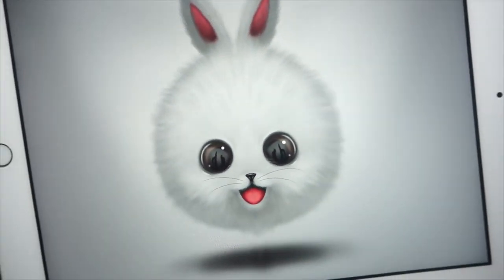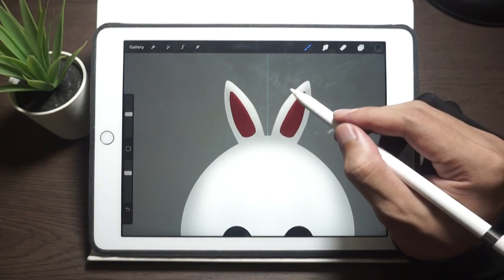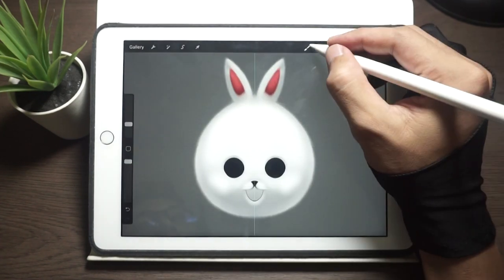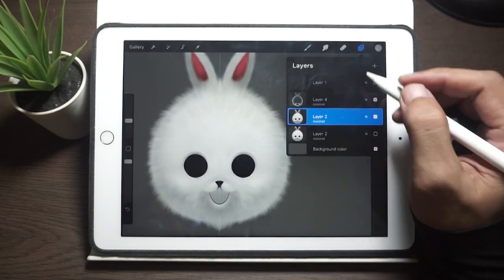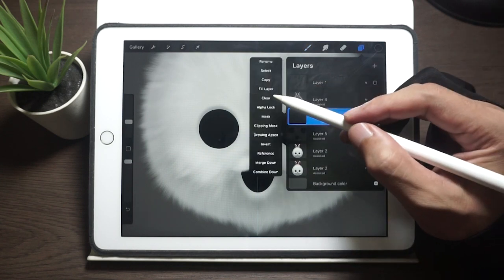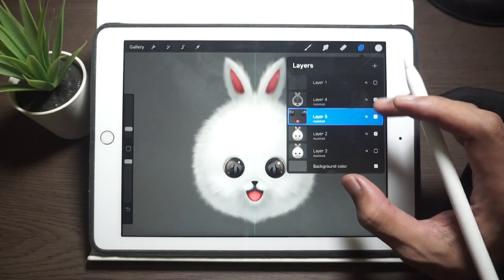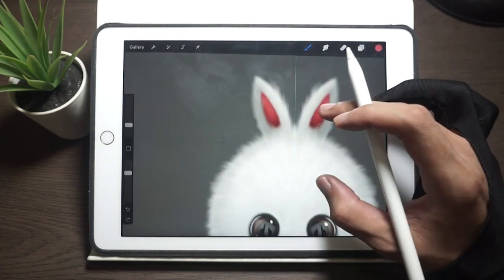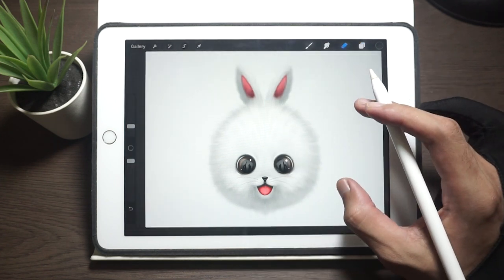[TUTORIAL] How to Draw Realistic Fur in PROCREATE with DEFAULT BRUSHES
Learn how to draw realistic fur with Procreate default brushes start from sketch to final result. In this tutorial,you'll learn how to draw cute little bunny character with realistic fur, by using 4 default brushes that already in your Procreate app.
apologize for my bad english, turn on the caption for a better explanation :P